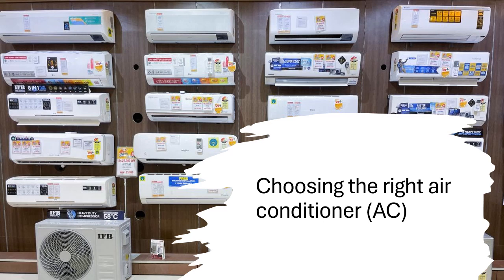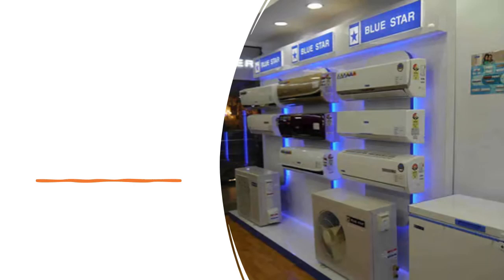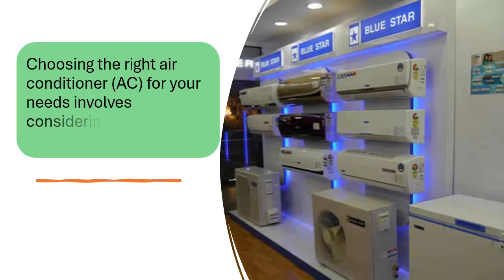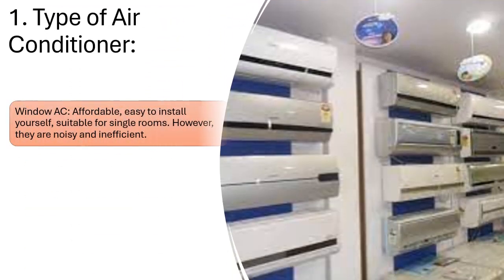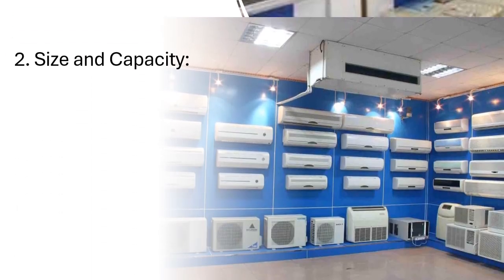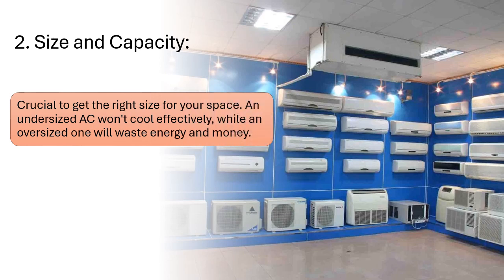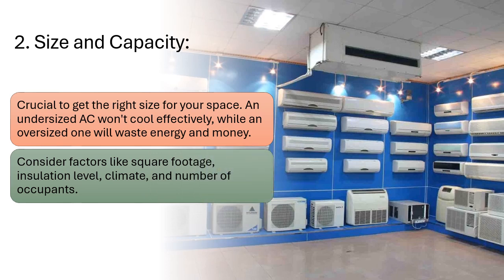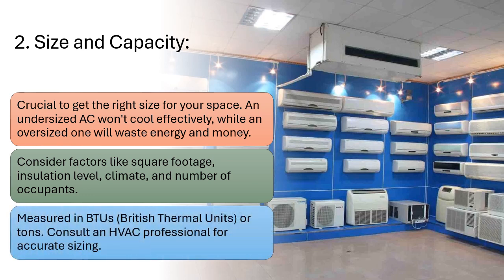Choosing the right air conditioner AC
Choosing the right air conditioner (AC) for your needs involves considering several factors:
1. Type of Air Conditioner:
Window AC: Affordable, easy to install yourself, suitable for single rooms. However, they are noisy and inefficient.
Split AC: More expensive but quieter and more efficient. Consists of an outdoor unit and an indoor unit, requiring professional installation.
Portable AC: Offers some flexibility but less powerful than other options and can be noisy.
2. Size and Capacity:
Crucial to get the right size for your space. An undersized AC won't cool effectively, while an oversized one will waste energy and money.
Consider factors like square footage, insulation level, climate, and number of occupants.
Measured in BTUs (British Thermal Units) or tons. Consult an HVAC professional for accurate sizing.
3. Energy Efficiency:
Look for models with high star ratings or EER (Energy Efficiency Ratio). Higher ratings indicate lower energy consumption and running costs.
Investing in a more efficient AC might have a higher upfront cost but save you money in the long run.
4. Features:
Consider features important to you, such as:
Multiple fan speeds for adjustable cooling levels.
Sleep mode for quieter operation at night.
Dehumidifier function to remove excess moisture from the air.
Smart features for remote control and monitoring.
5. Cost:
Factors include initial purchase price, installation costs, and long-term running costs.
Consider the total cost of ownership, not just the upfront price.
Additional factors:
Noise level: Look for models with lower decibel (dB) ratings for quieter operation.
Brand reputation and warranty: Choose a reputable brand with a good warranty.
Maintenance requirements: Consider how easy it is to clean and maintain the AC.
By carefully considering these factors, you can choose an air conditioner that effectively meets your needs and keeps you cool and comfortable for years to come.